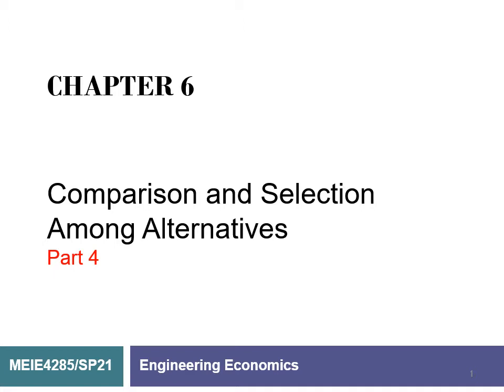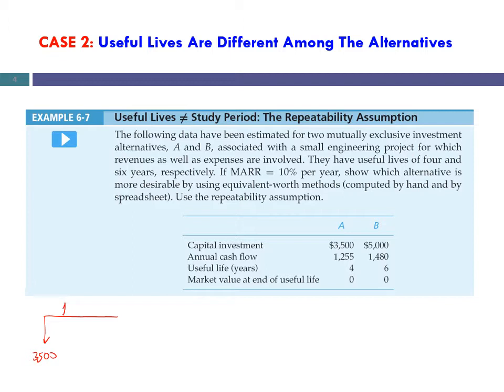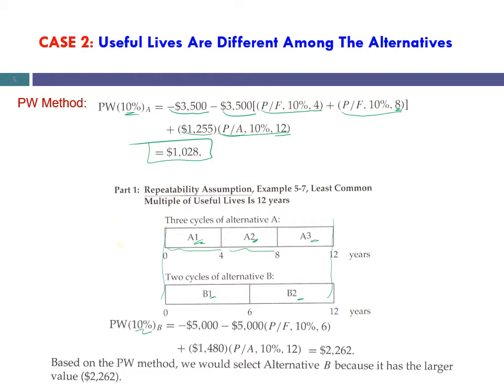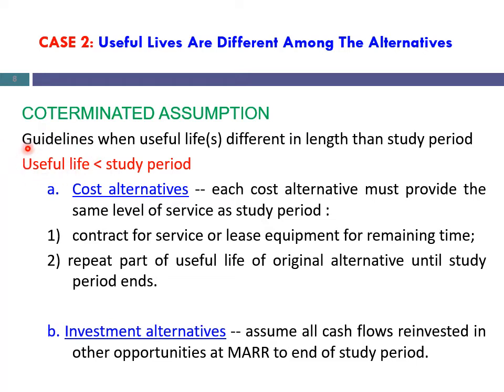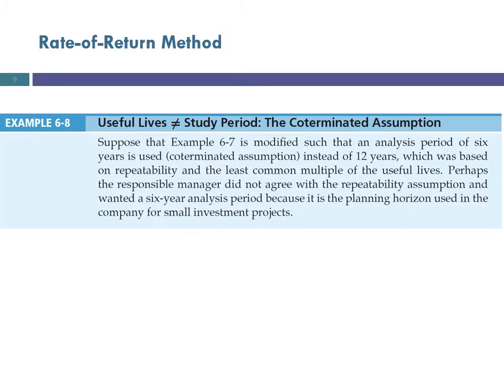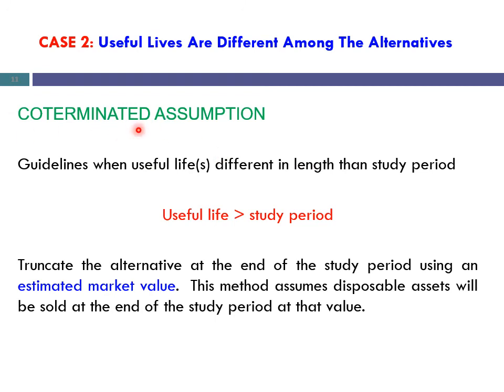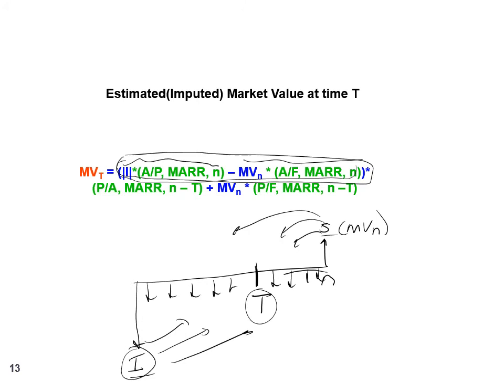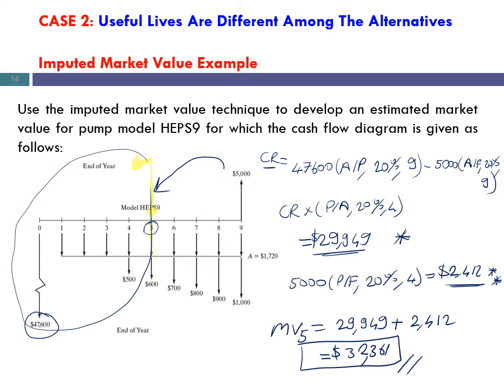035 - Engineering Economy Chapter 6 Comparing Project Alternatives Part 4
Engineering Economy, Comparing project alternatives, mutually exclusive alternatives, equivalent worth methods, rate of return methods, study period, useful life, inconsistent ranking, incremental analysis, different useful lives and analysis periods

Mühendislik ekonomisi, alternatif projelerin karşılaştırılması, ayrık projeler, eşdeğer analiz yöntemleri, getiri oranı yöntemleri, analiz periyodu, kullanışlı ömür, tutarsız sıralama problemi, farklı kullanışlı ömür ve analiz periyotları